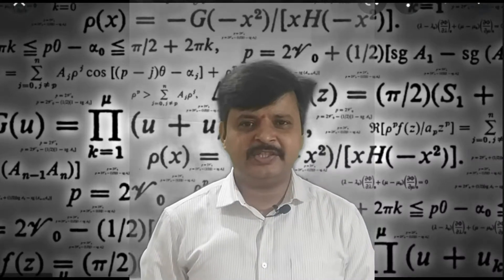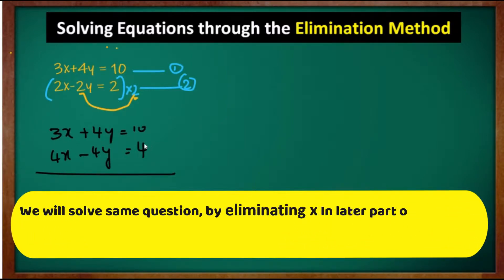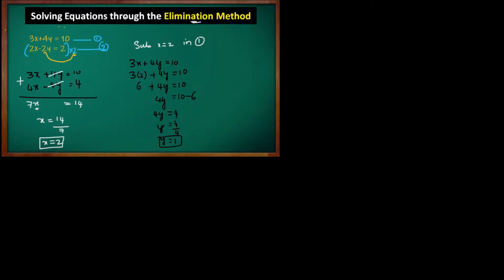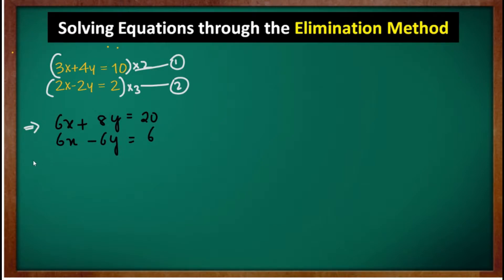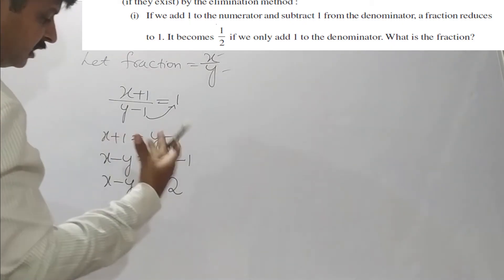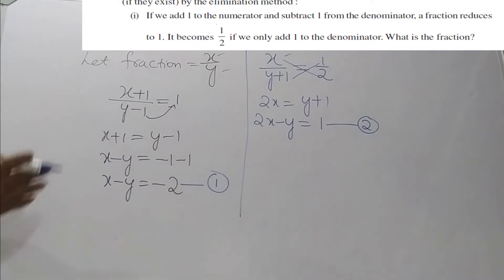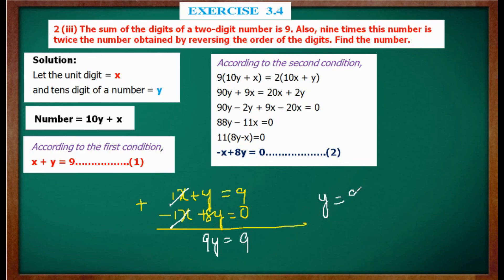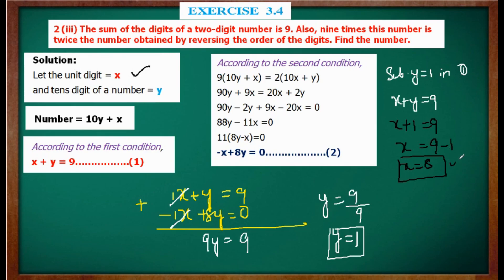pair of linear equations in two variables class 10 ex 3.4. # elimination method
Chapter 3
Pair of linear equations in two vairables chapter - word problems are solved using elimination method.